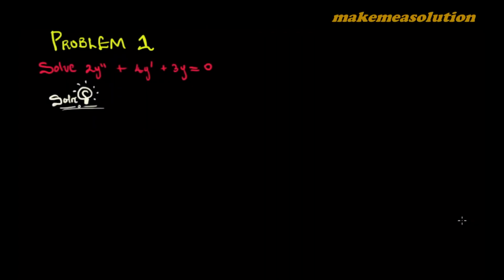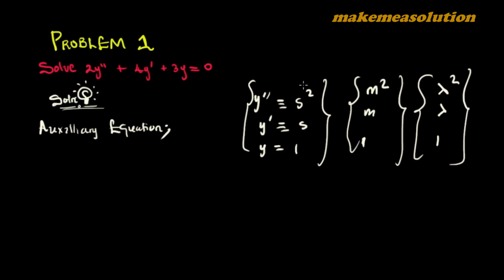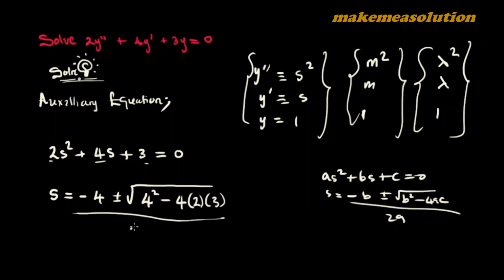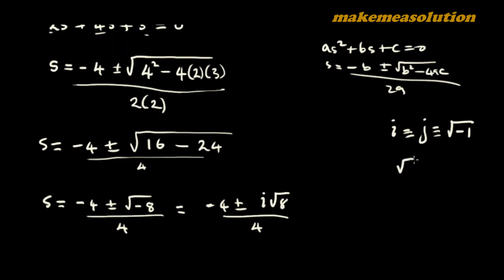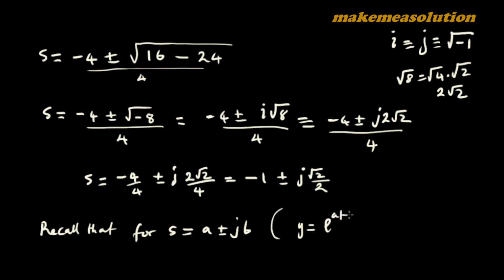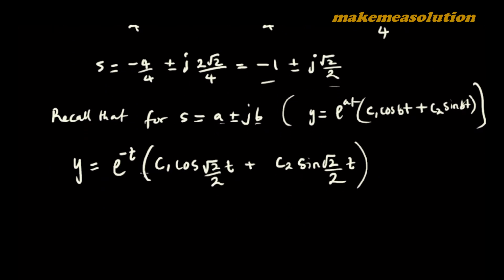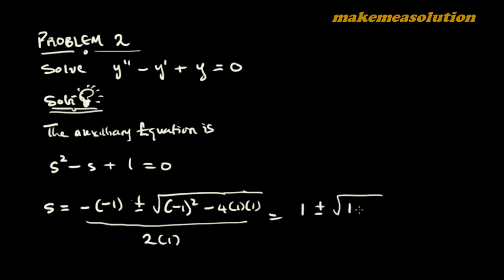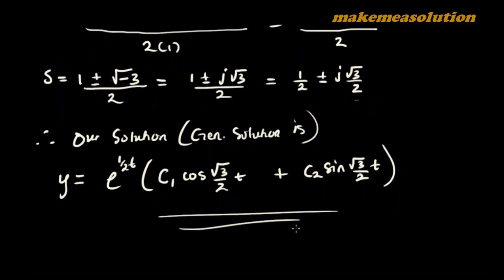ODE Second Order Differential Equation Part 2c Complex roots with real and imaginary parts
After obtaining complex roots (with both real and imaginary parts) from the auxiliary equation, learn how to express the general solution.